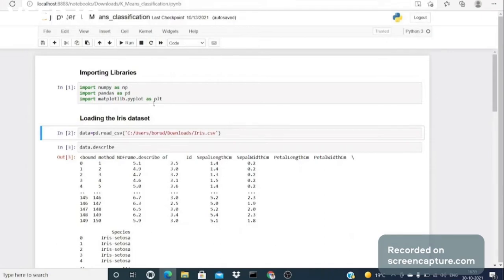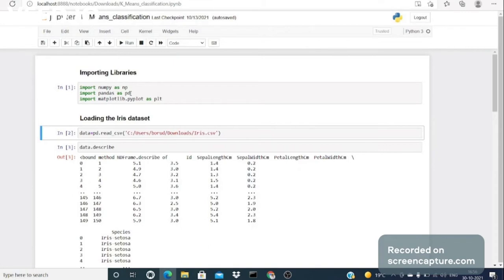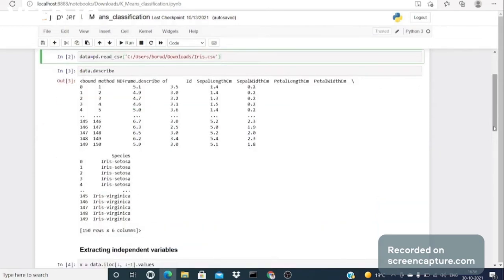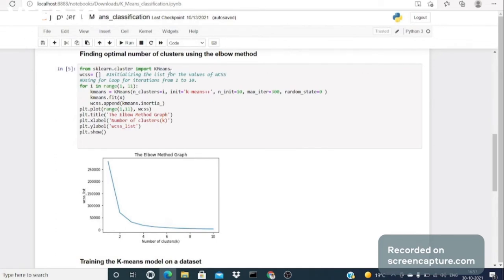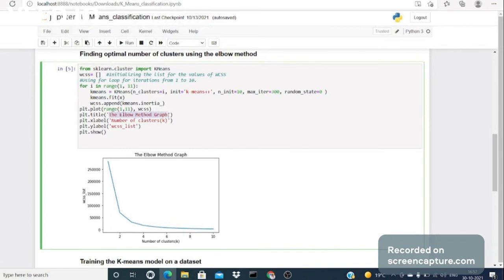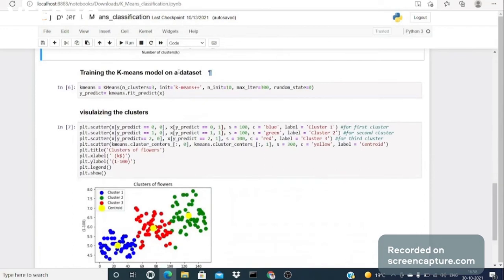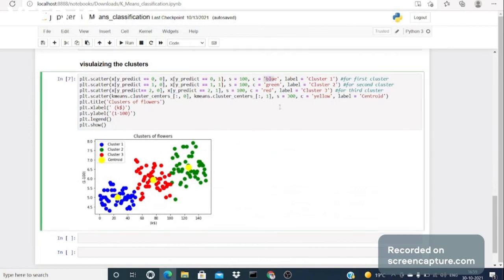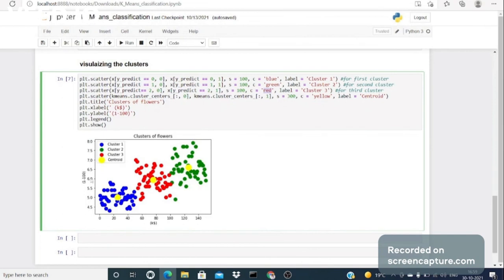K-mean clustering algorithm in jupyter notebook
knowledgeable video basic explanation of k mean clustering